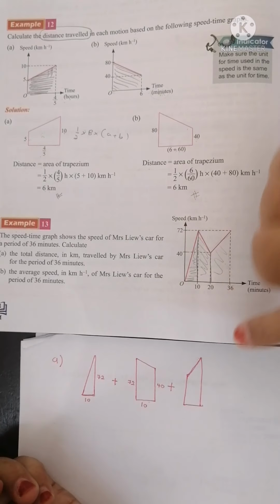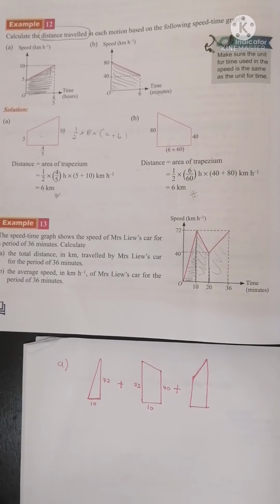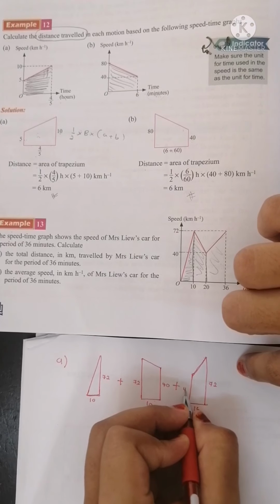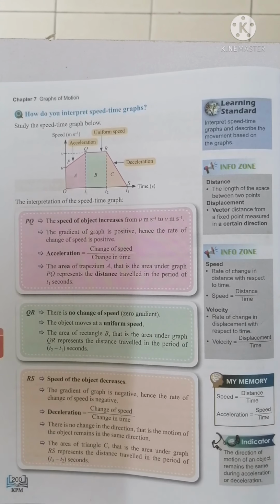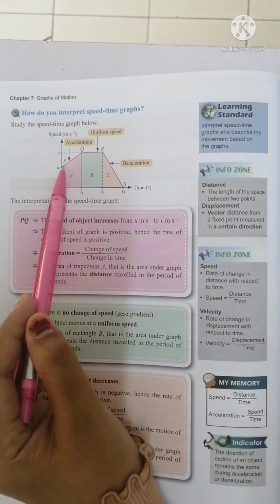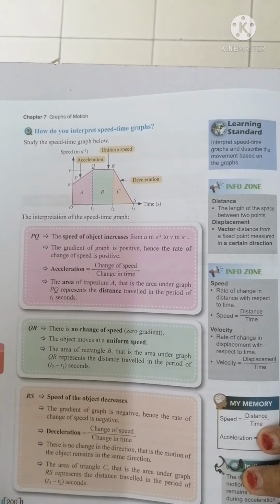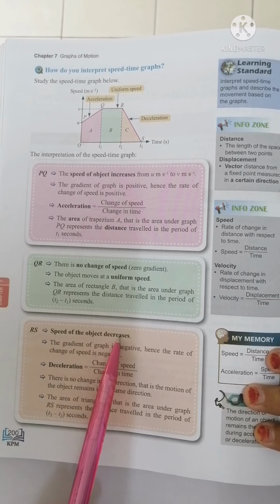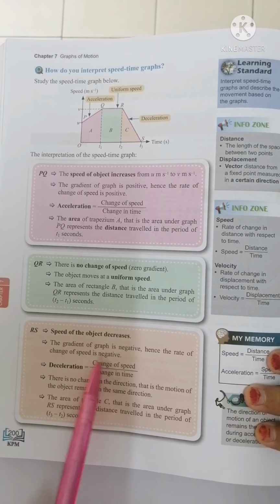Graphs of Motion Subtopic 7.2 | Chapter 7 | Mathematics Form 4 KSSM